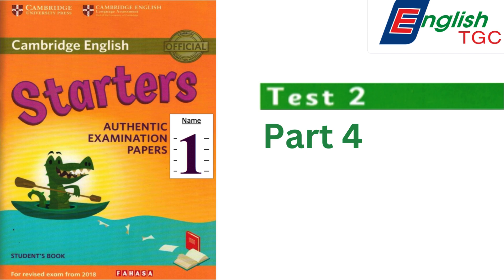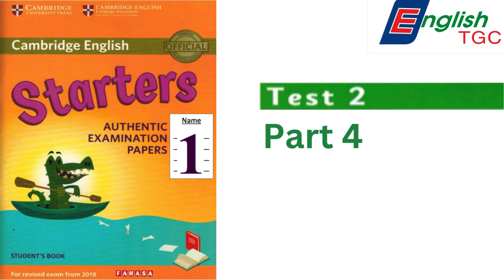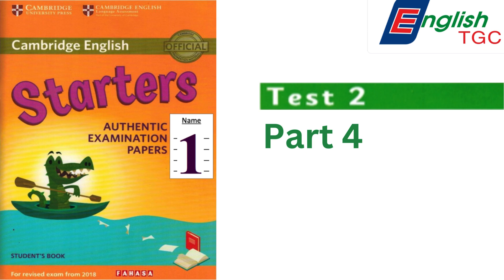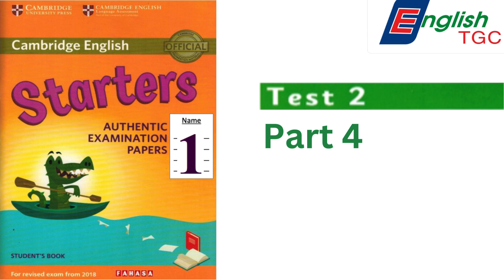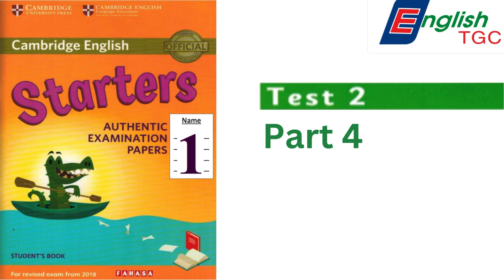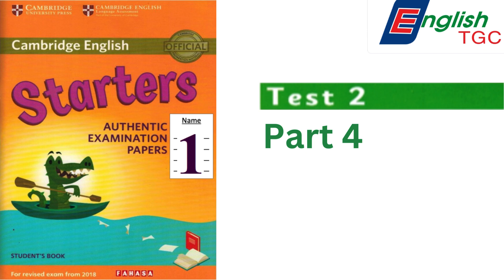Cambridge Starters 1 - Test 2: Part 4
This is the authentic past tests of Cambridge Starters Test